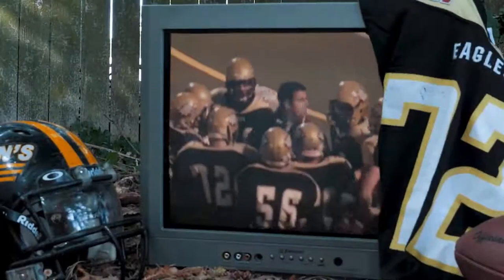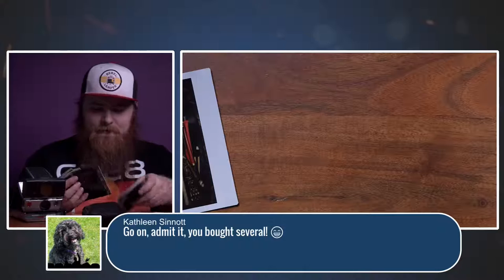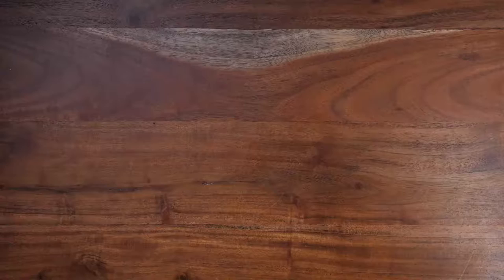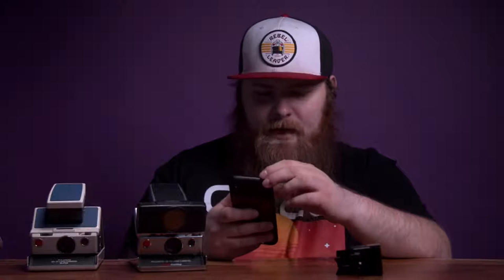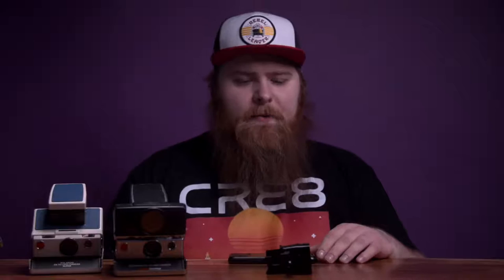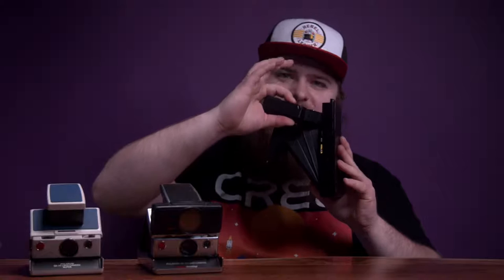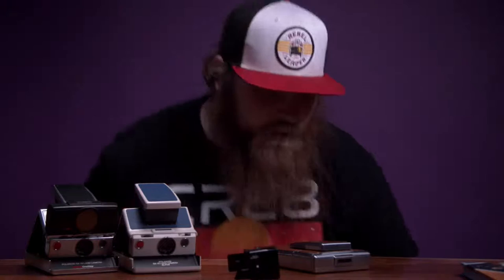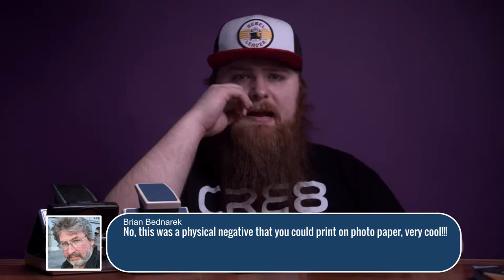Polaroid Camera accessory - Mail Time [LIVE REPLAY]